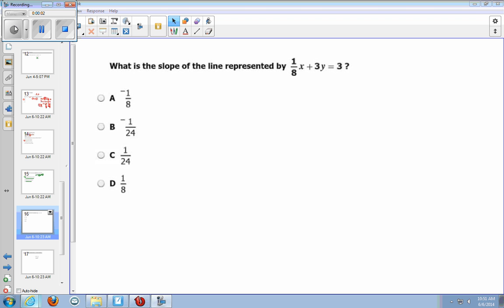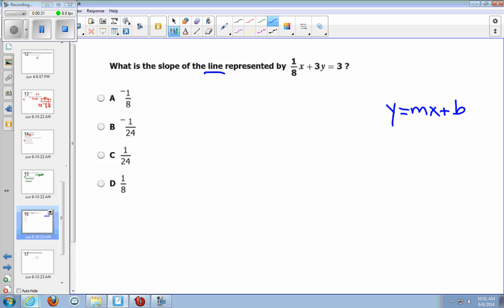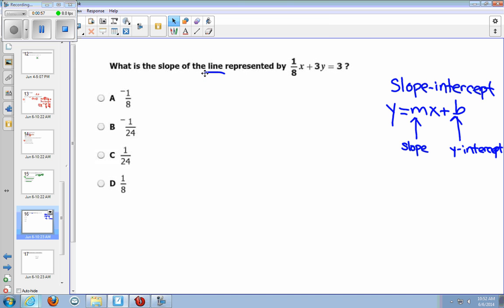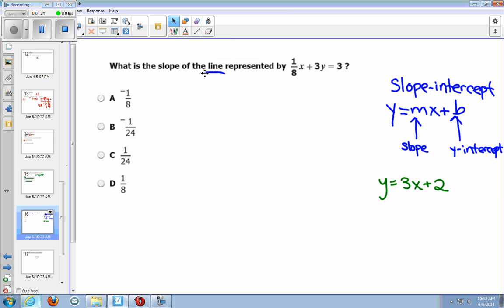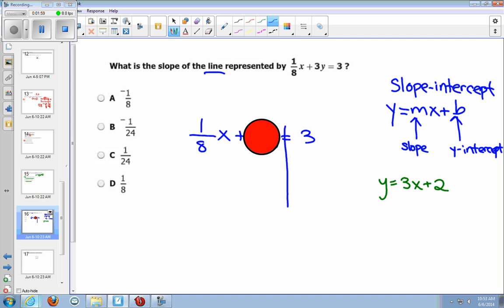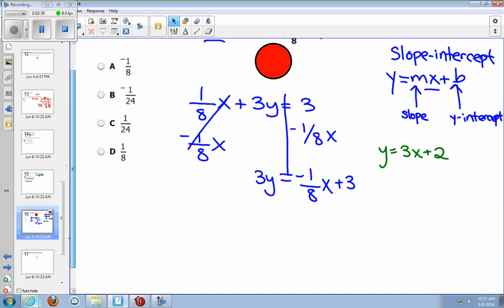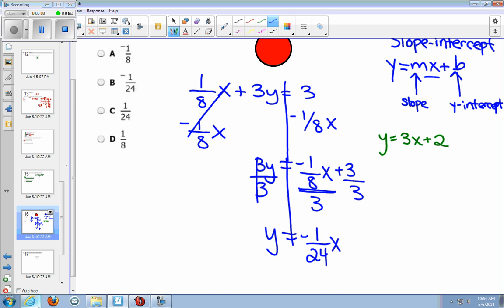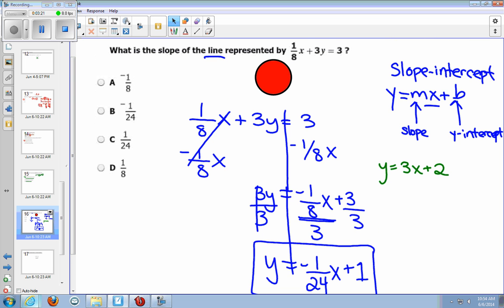Virginia Algebra 1 SOL Released Test: Question 16